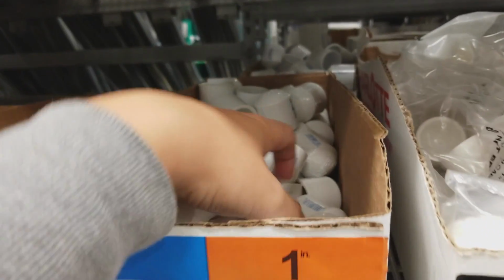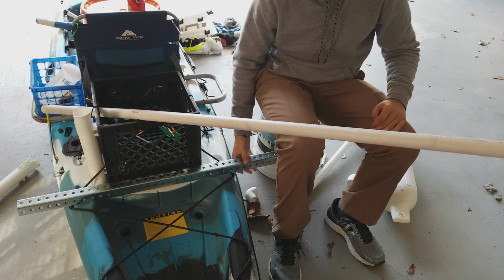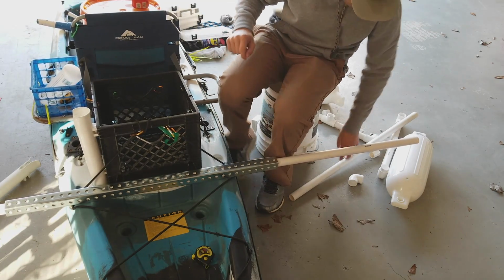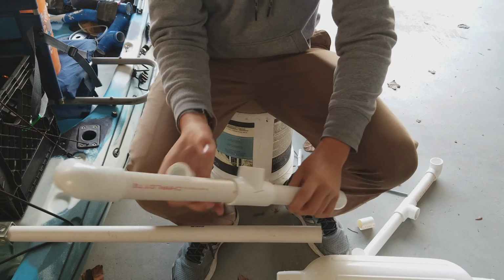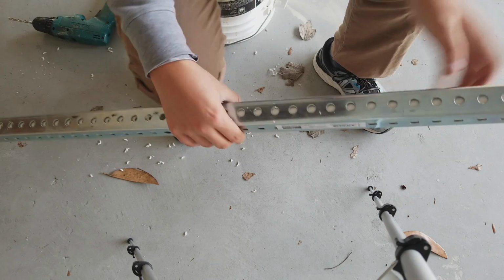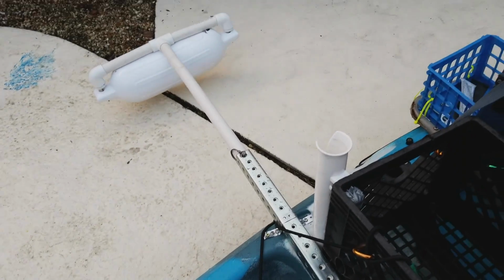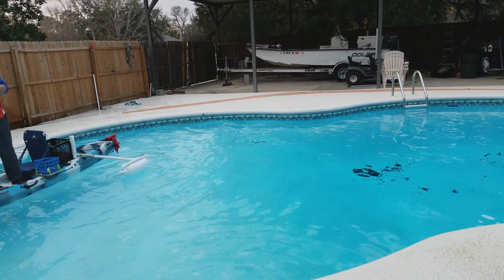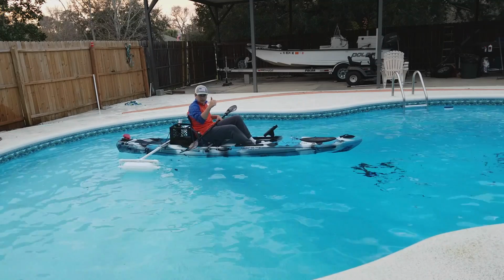DIY Kayak Outriggers (made this because I couldn't go fishing lol)